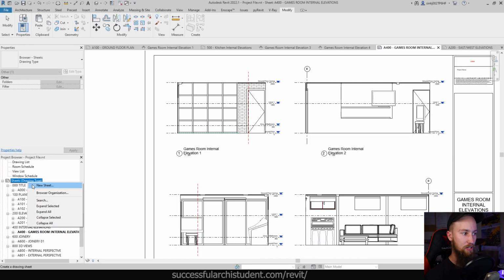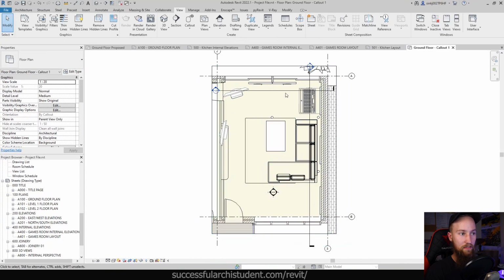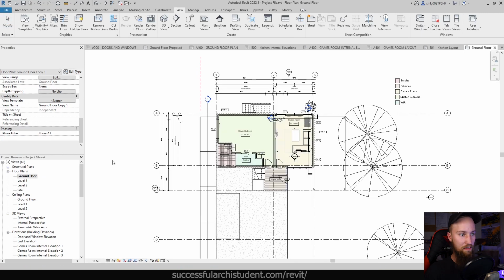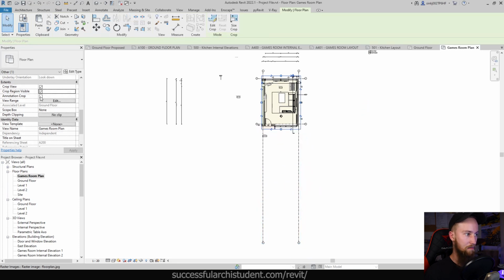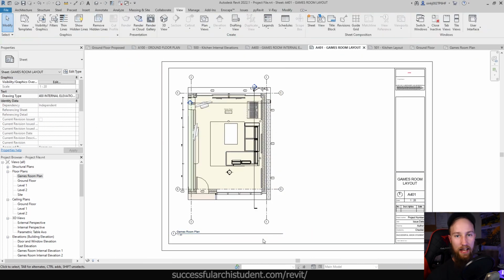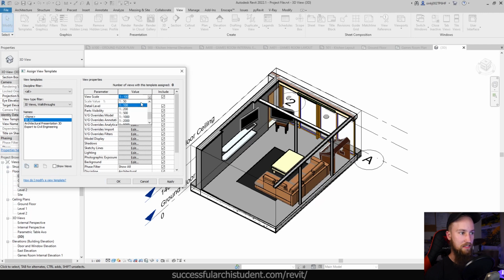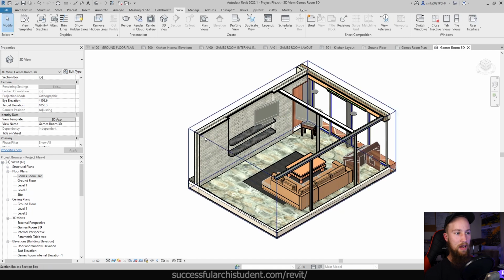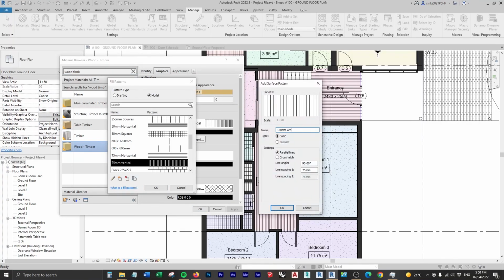Detail Plan & 3D Axonometric Section Revit Tutorial | Advanced Revit Course 13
Complete Advanced Revit Course - 15 tutorials to learn Revit fast! (part 13/15) Check out the full Revit course

In this full Advanced Revit course, you will learn Autodesk Revit. These 15 advanced Revit tutorials have a focus on project organisation and efficiency as well as annotation, stylisation and smart detailing using the industry’s leading 3D BIM software, Revit.

In this Revit tutorial, part 13, you'll learn how to create a "part" detail plan and a 3D axonometric section in Revit.

What's in this Revit Advanced Course?
For a full overview of the Advanced Revit Course, please visit this

After completion of the Beginner and Intermediate Revit Course, you’re ready to master the industry’s leading 3D software, Revit in this Advanced Revit Course.

Let’s face it. Learning software is often complicated and difficult. Doing it by yourself makes it even harder! It doesn’t need to be that way. In this Advanced Revit Course, you will be learning from a Master of Architecture student who has practical Revit experience across four architectural firms (which all use Revit as the primary design and documentation tool). You will be able to follow along to learn the skills and confidence you need to use Revit efficiently in a professional setting.